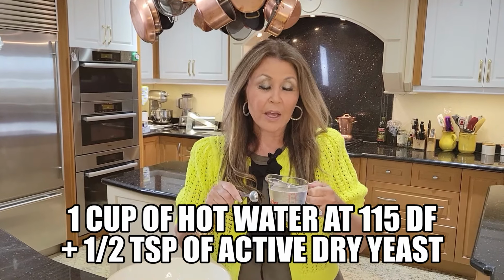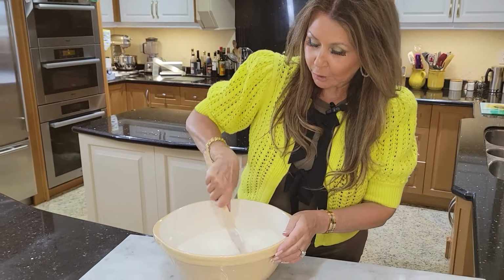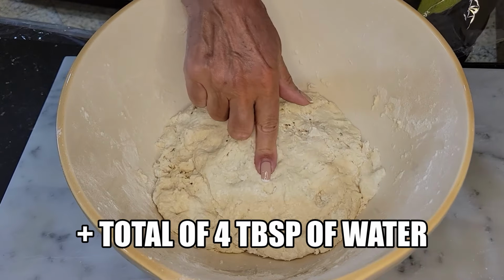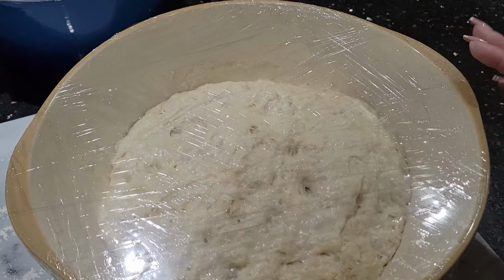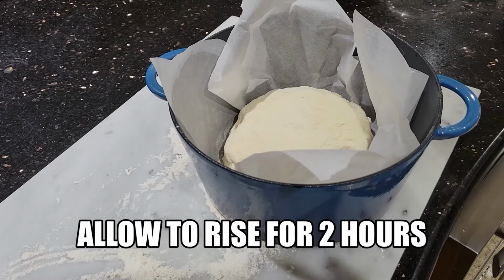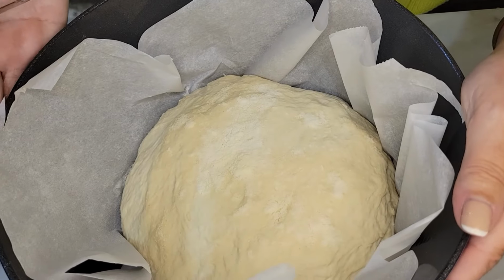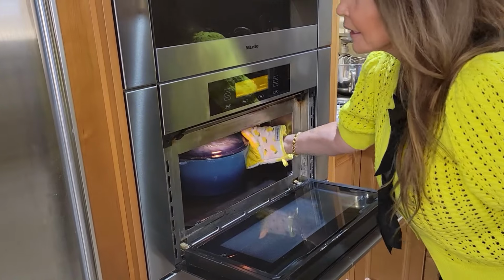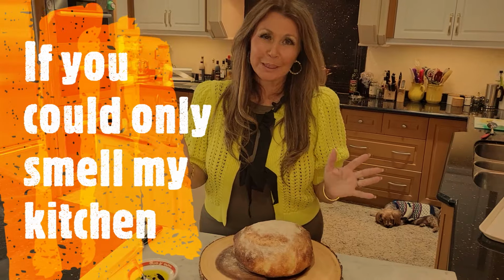Italian Bread 🇮🇹 Baked in a Cast Iron Pot 2022. Food is my love language ❤️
This is an Italian rustic bread made at home.  Crisp on the outside, soft in the inside.